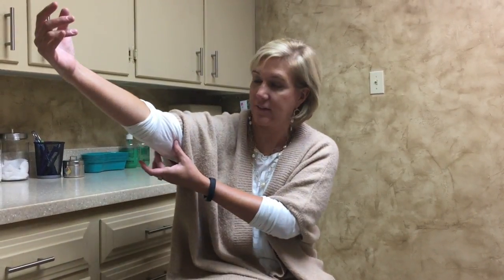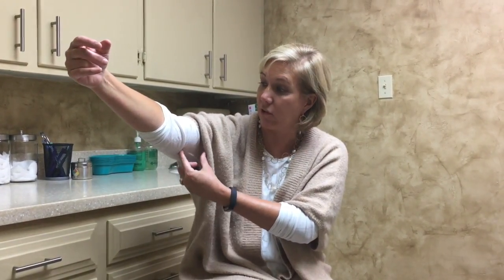Jane Rowley - Brachioplasty, Arm Lift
Lubbock Plastic Surgery - Brachioplasty (Arm Lift Surgery) from Rowley Plastic Surgery

Brachioplasty, Arm Lift in Lubbock, TX

An arm lift, or Brachioplasty, is a straightforward plastic surgery procedure that removes the excess skin hanging from the back of your upper arms. This extra, unwanted skin can develop with age or significant weight loss. Having larger upper arms can make it difficult to shop for clothing that fits comfortably and can cause you to feel self-conscious about your appearance. Dr. Rowley, Lubbock’s most trusted plastic surgeon, has the artistic expertise to give you the contoured arms you want. After surgery, your arms will be more symmetrical and sculpted with a gentle taper from the armpit area to the elbow. Patients with excess skin will notice a significant difference in their arms’ appearances. Brachioplasty when combined with liposuction gives an even greater effect.

Even with a precise incision and suture, patients will have a scar after the surgery. Dr. Rowley thoroughly explains the procedure to her patients and listens to their expectations as she makes a surgical plan designed for the individual. She wants to make sure you understand the procedure, and its results, before the surgery is performed. Dr. Rowley has over twenty years experience doing Brachioplasty surgery. You know you are in good hands at Rowley Plastic Surgery. In Lubbock, plastic surgery is at its best with Dr. Jane Rowley.

If you have any questions about Brachioplasty surgery in Lubbock or any other plastic surgery procedure, call and schedule your no-obligation consultation with Dr. Rowley.